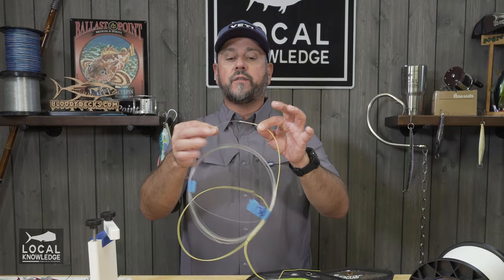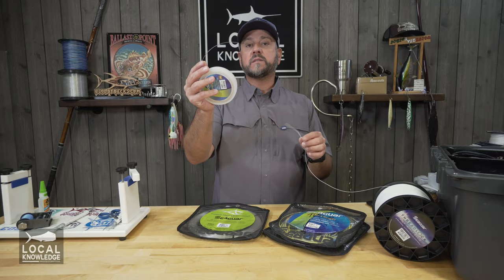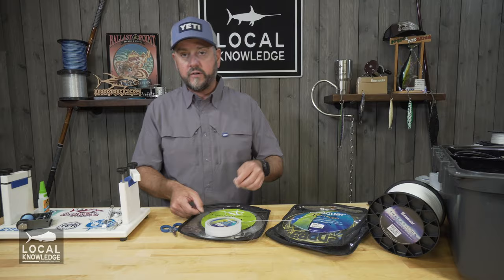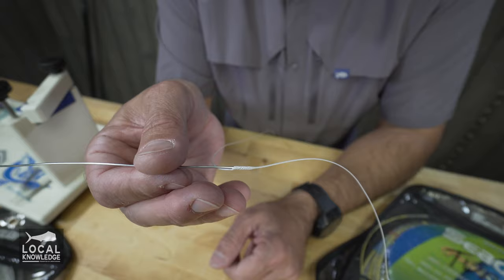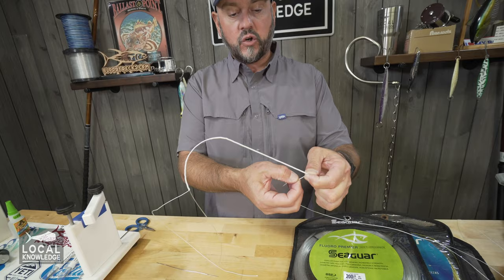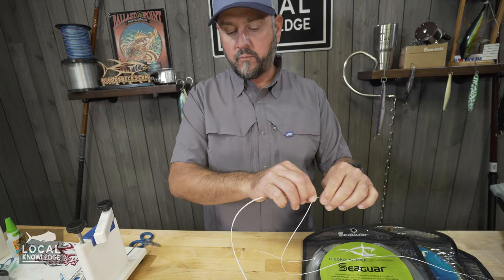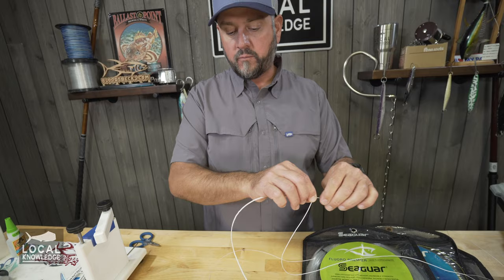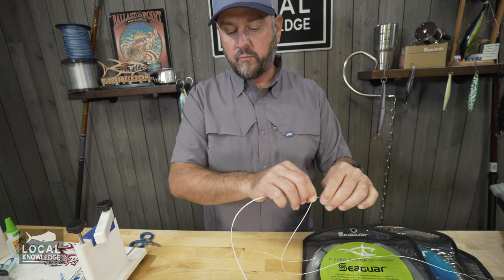How to Make A Wind On Leader | Strongest Connection Knot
How to make a Wind On Leader

Captain Ali Hussainy, demonstrates how to tie the best connection knot for big game fish. This is called the Wind On technique. Best connection knot for heavy leader line. From 80 - 400+ pound test, this is the knot to use when fishing for big game bluefin, yellowfin, sailfish, grouper, marlin, and wahoo.

Wind on leaders are a great tool in the offshore angler's tackle arsenal.  The theory is to have a heavier mono or fluorocarbon leader that threads into the inside of a hollow-woven braided line or Dacron.  Using some specific rigging needles and a little practice, you can follow these steps to build your own wind on leaders for tuna, marlin and more.

Ali States; "I like to build all of my own leaders for our fishing.  It's just a confidence thing for me when the chips are down," said Ali.  "I will thread the desired size Seaguar fluorocarbon leader into their Threadlock hollow braid of a size that just fits inside.  I feed about 18″ of the fluoro into the braid using a splicing needle.  That is after I have used a latch needle to create a loop in the opposite end of my piece of hollow braid."

Starring:
Ali Hussainy @bdoali

Produced/filmed/edited by:
Rodney Marquez @rodneymarquez